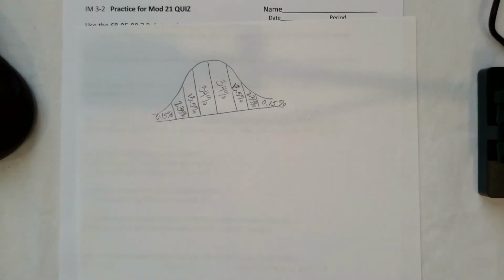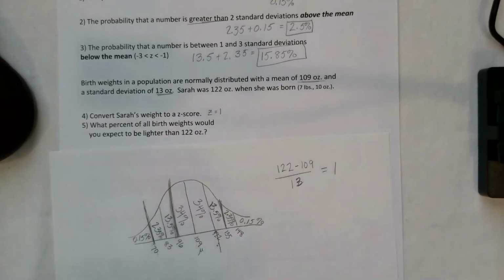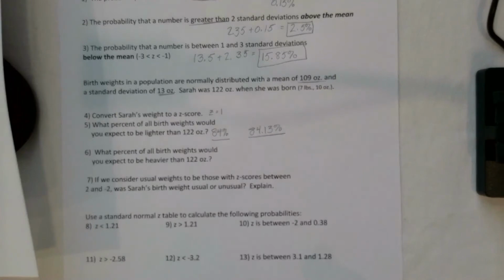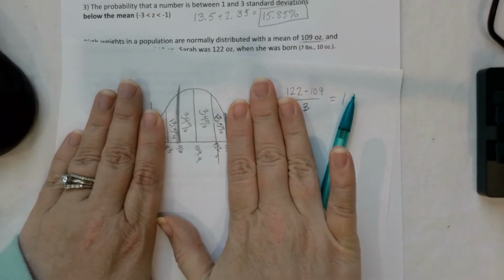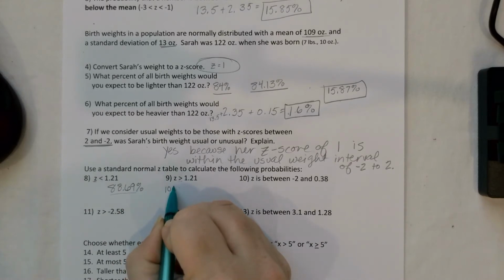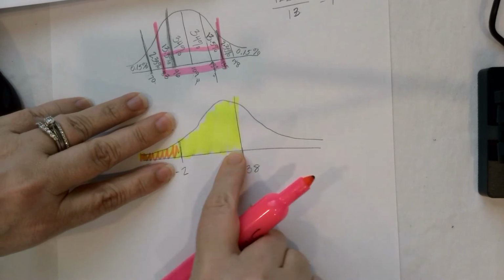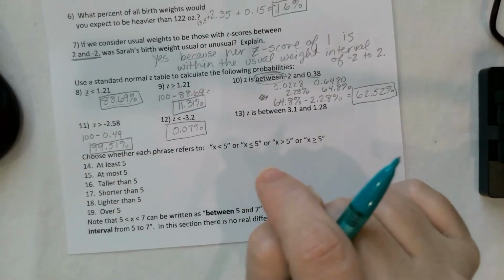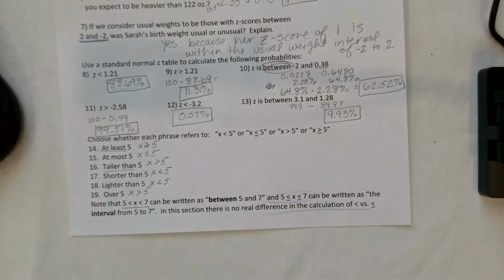Practice for the Mod 21 Quiz